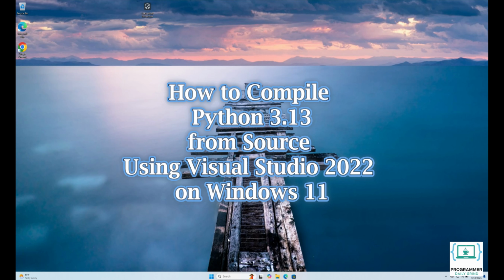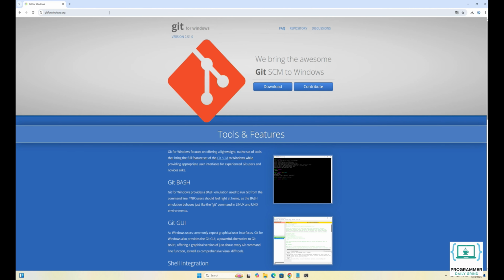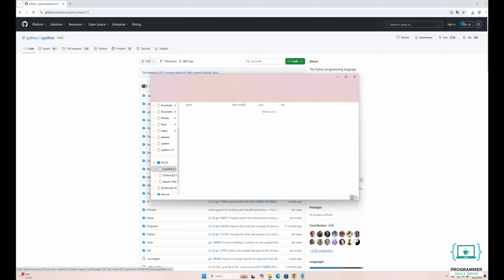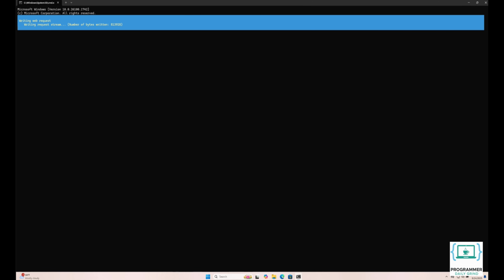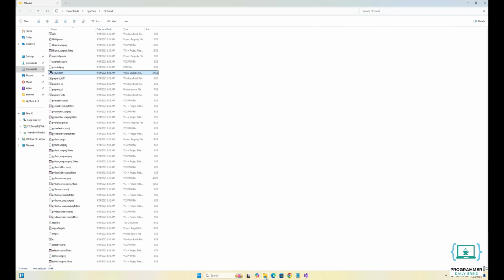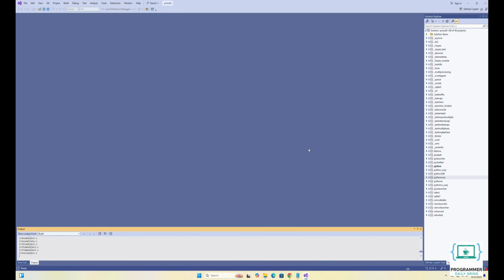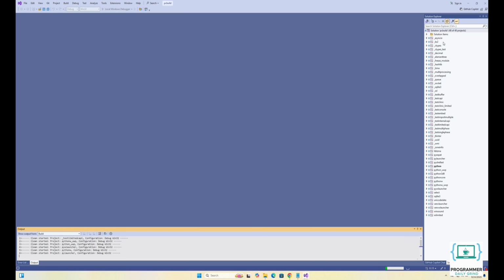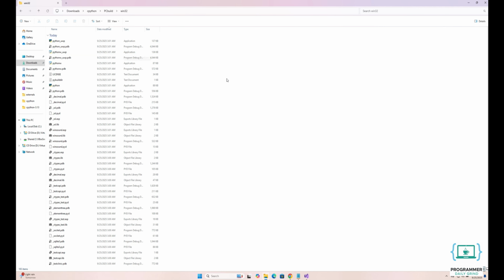How to Compile Python 3.13 from Source Using Visual Studio 2022 on Windows 11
Learn how to build Python 3.13 from source on Windows 11 using Visual Studio 2022.
In this step-by-step tutorial, I’ll guide you through installing the right Visual Studio workloads, cloning the CPython source code, downloading dependencies, and compiling Python for both 32-bit and 64-bit (Debug and Release).

Command to fetch dependencies:
.\get_externals.bat